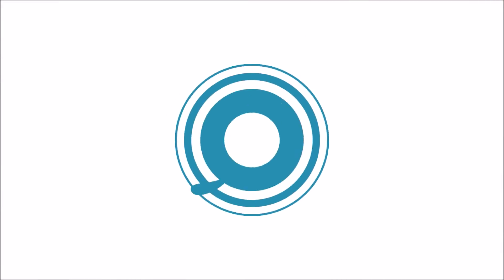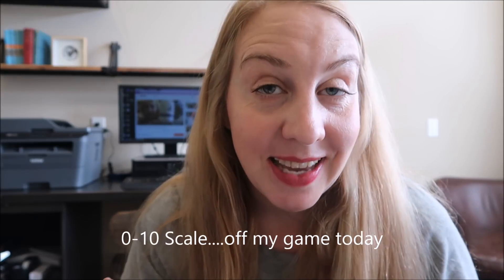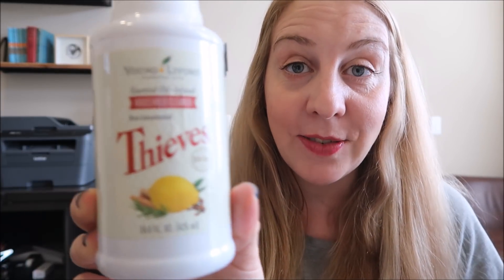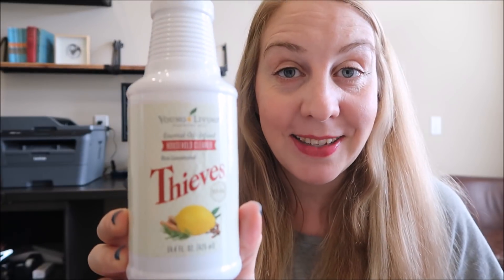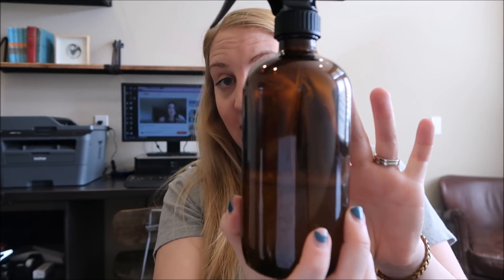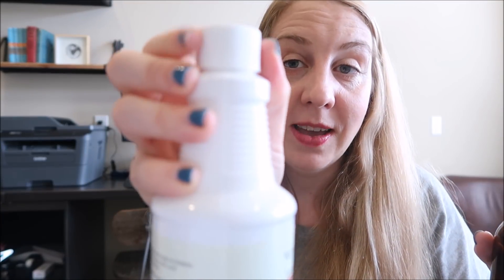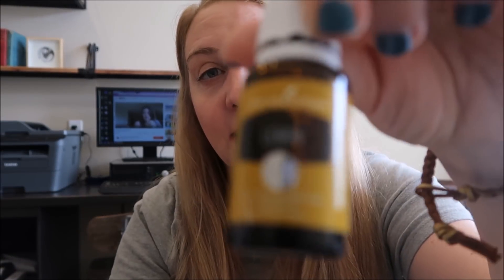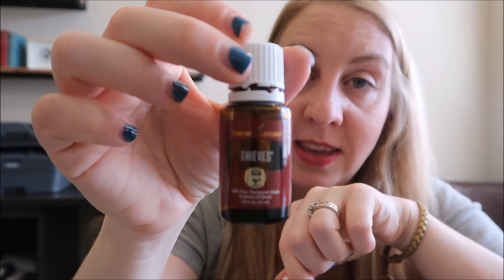10 Tips for Thieves Household Cleaner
Hello!
With 3 kids in the house it always seems like I'm cleaning something. From hand prints on the windows, to mud on the floor and pee around the toilet. Yeah. I said it.

It's SO important to use a household cleaner that is actually good for you and not causing harm to your family.  For SO many reasons I LOVE Thieves Household Cleaner.  L-O-V-E it!